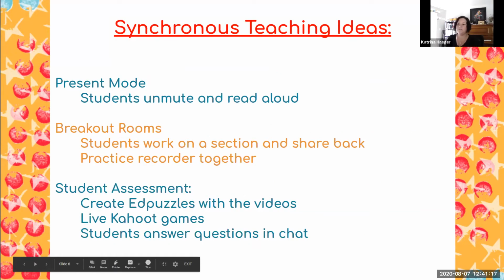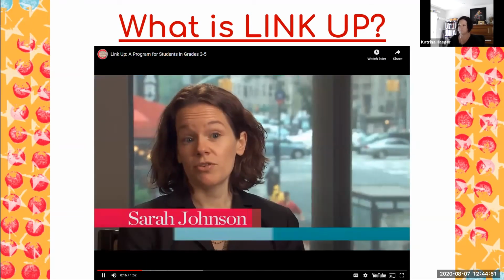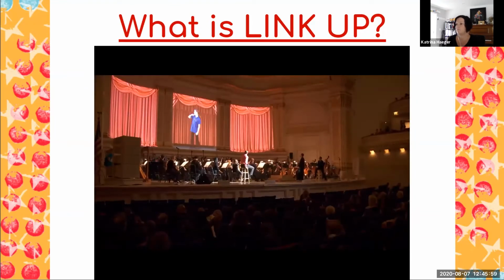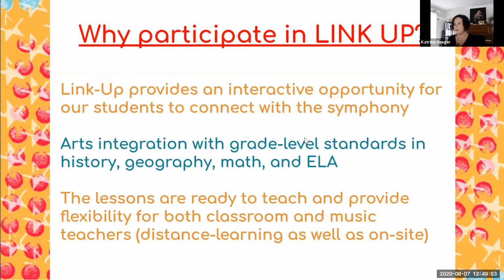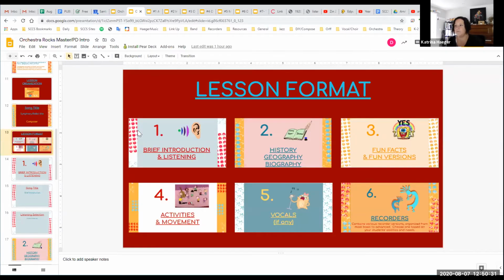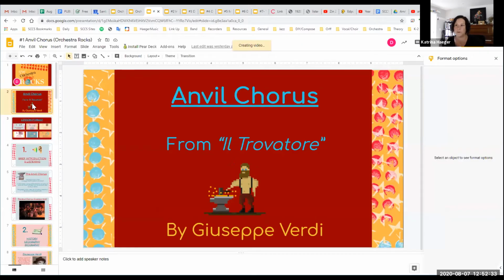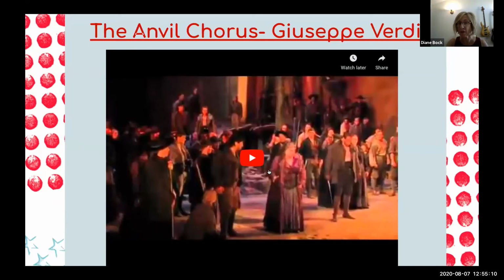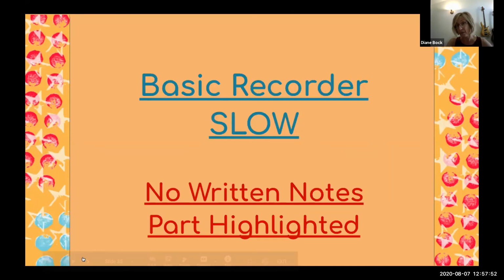Santa Cruz Symphony & Carnegie Hall preview of the Distance Learning Link Up Music Program Orchestra